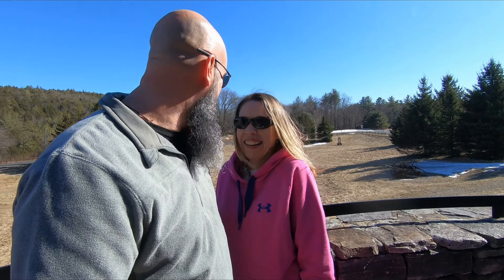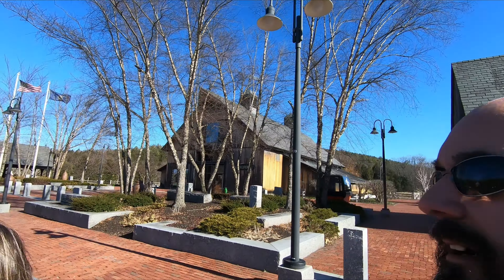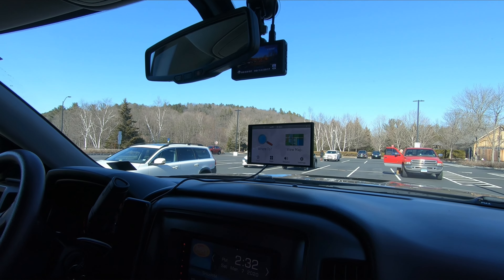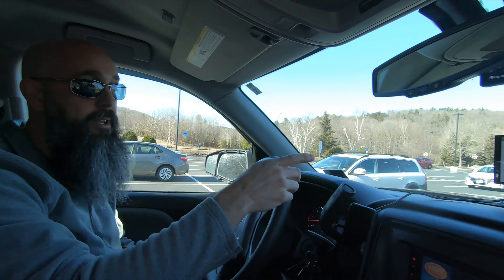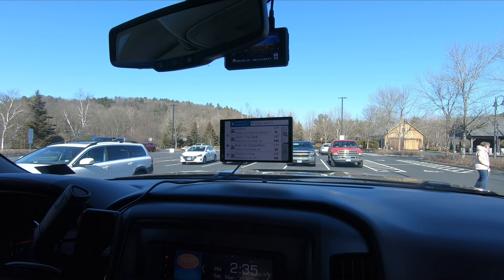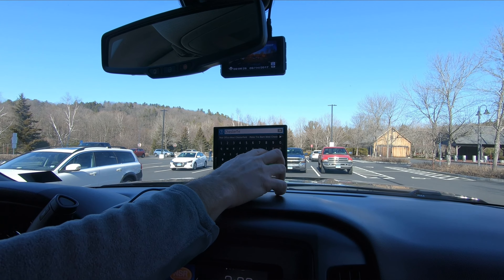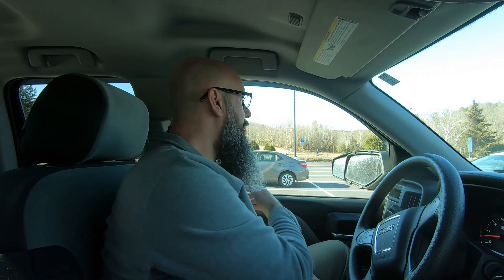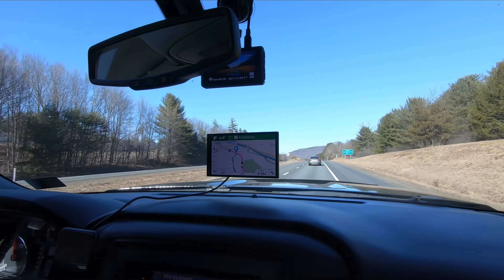RV TECH - Garmin RV770 Review - better Than Google Maps?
Is the Garmin RV770 still a must have instead of Google Maps? Join us on our initial run and see if we think this will replace our current setup of Apple Maps and Google Maps.

As always.